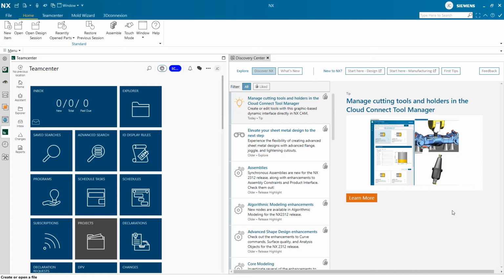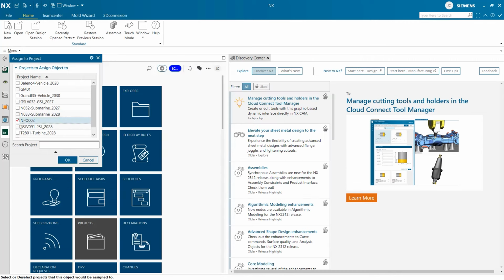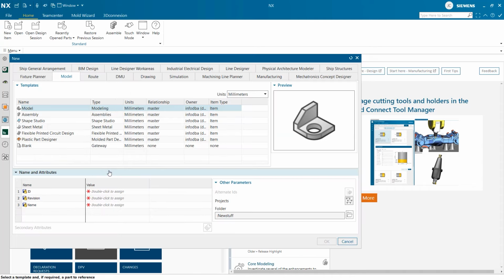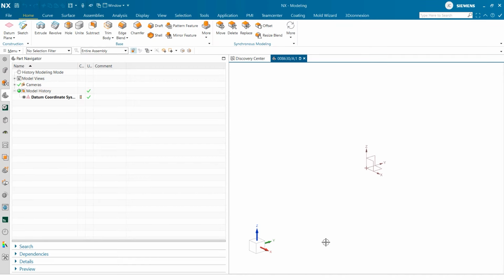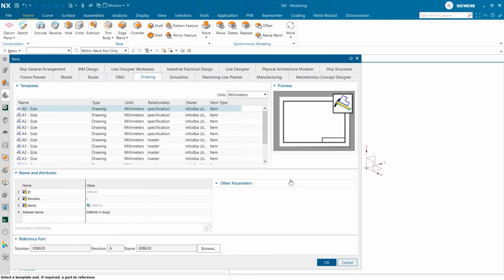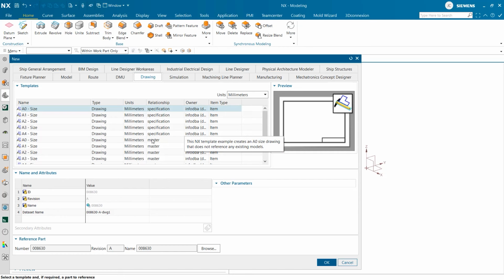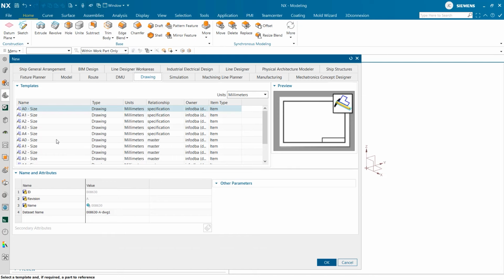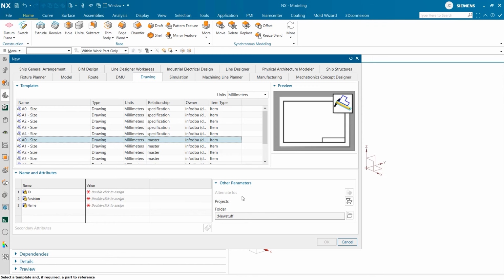NX | Tips and Tricks | Creating new parts and drawings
Our latest NX™ software Tips and Tricks video discusses how to create new parts and drawings with Teamcenter inside of NX.

This process is similar to using a typical Template, though there are a few extra things to pay attention to. Take a look to learn about 👇

Assigning new parts and drawings to existing projects 📁
Generating names and attributes for new files 🛠️
Understanding relationships between drawings and item revisions 🎨